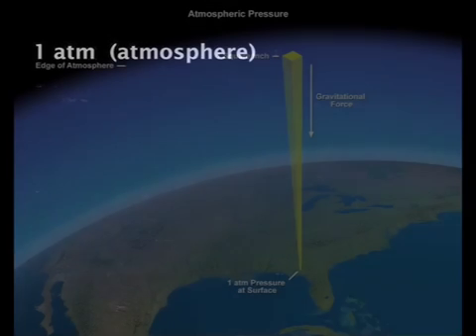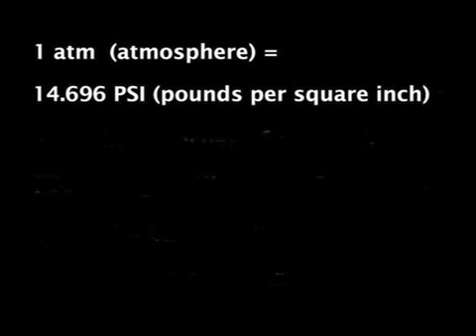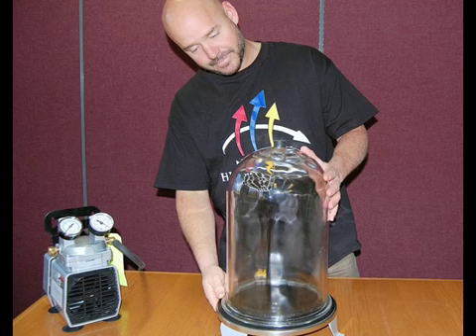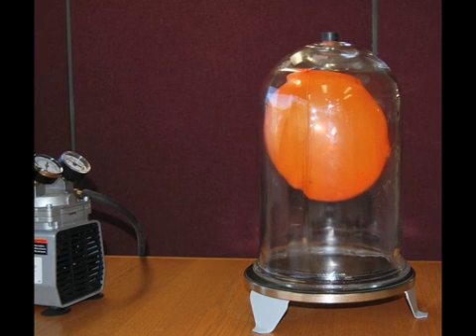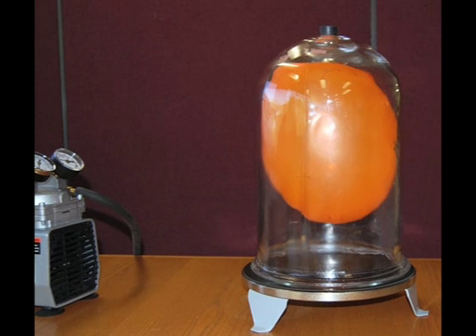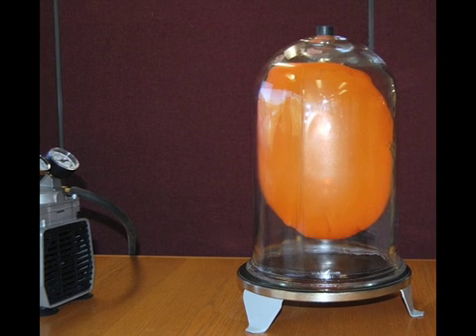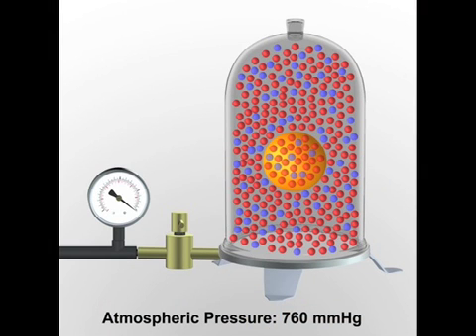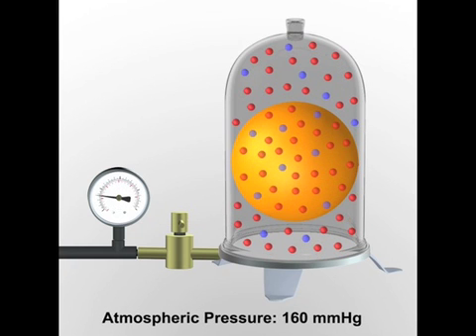Peeps, Balloons and Atmospheric Pressure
Peeps and balloons illustrate how changing the atmospheric pressure around an object can change its size.